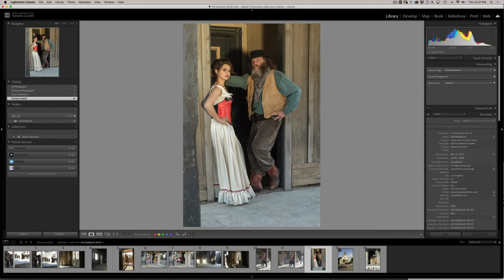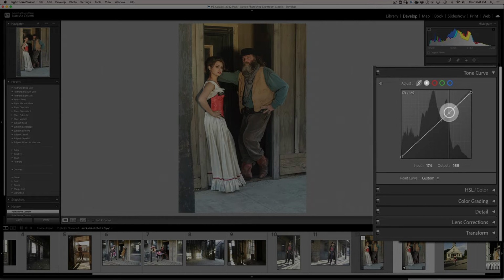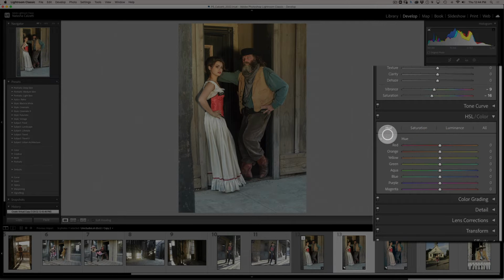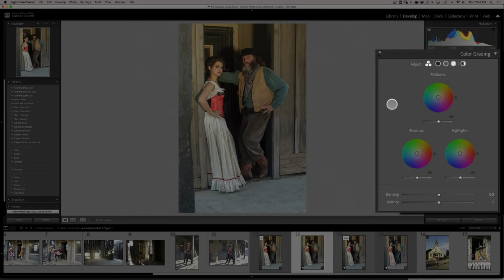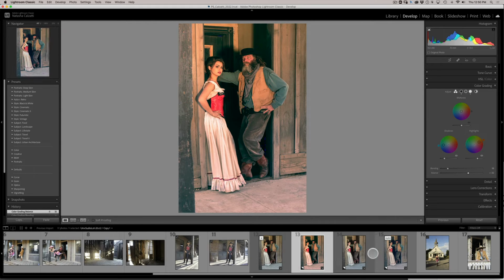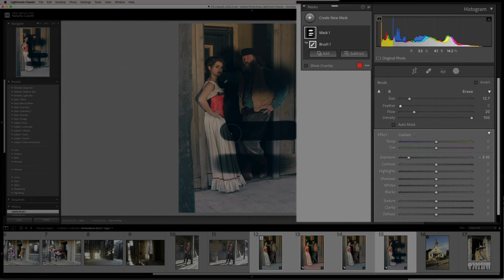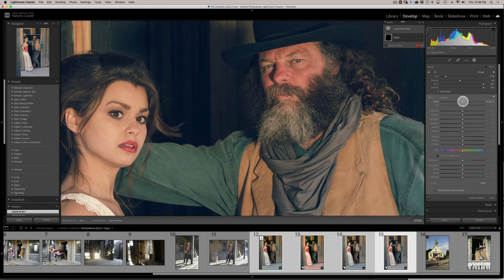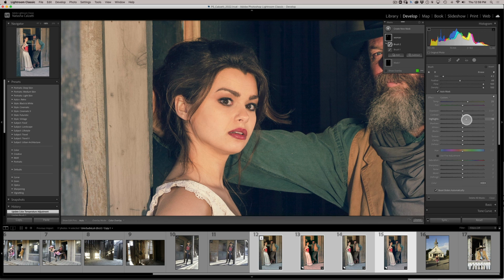Color Theory Exercise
Color Theory using Lightroom Classic